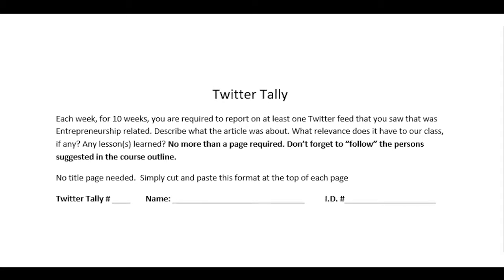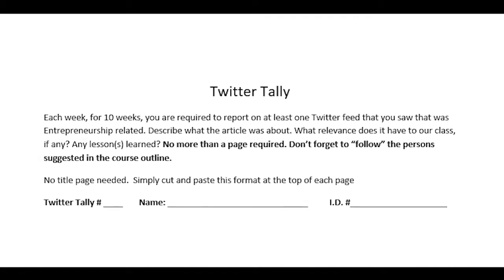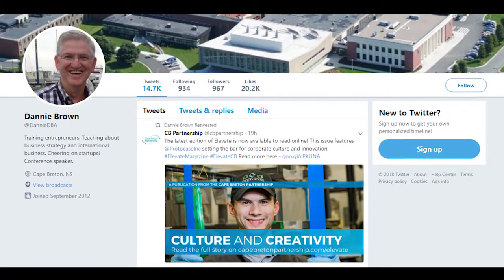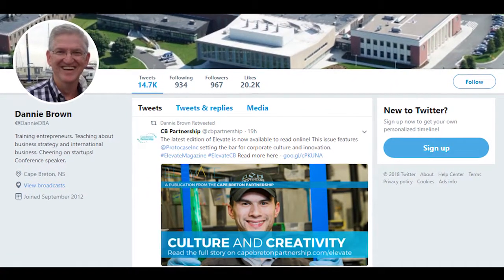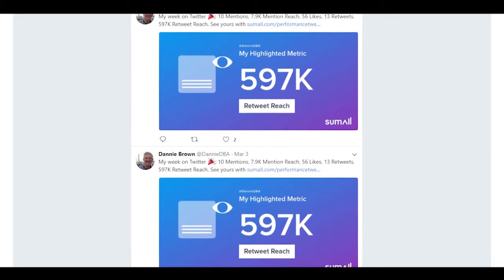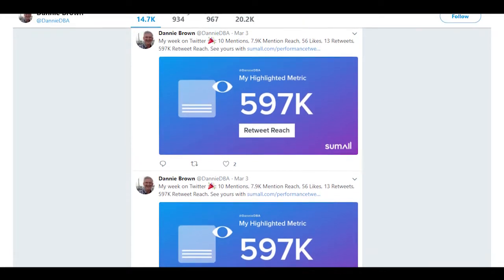Faculty Focus on Teaching Dannie Brown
Using technology in the classroom.